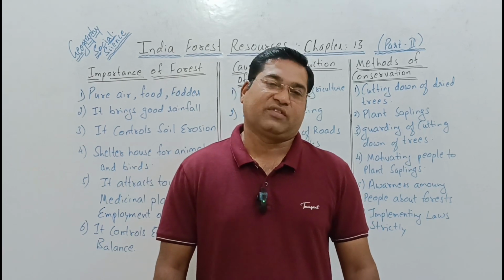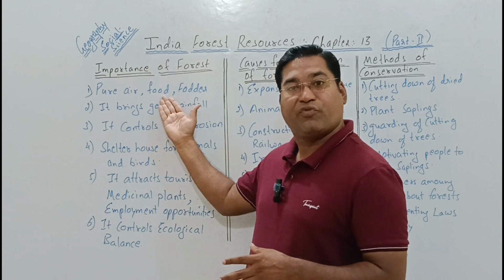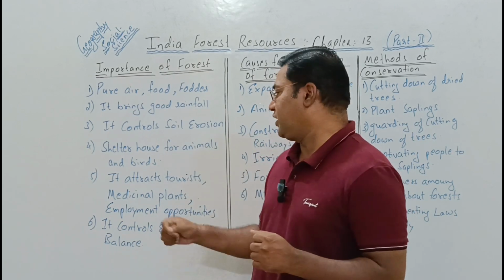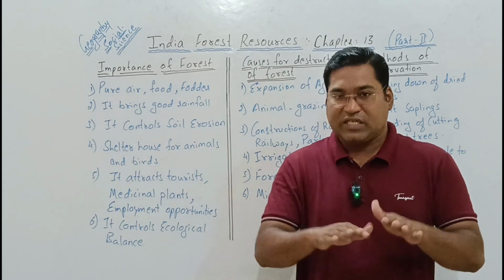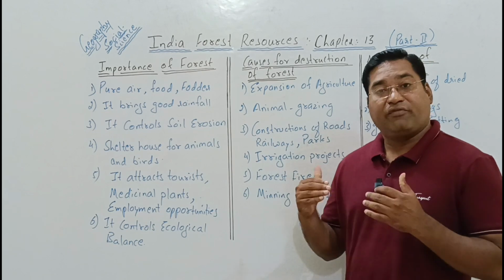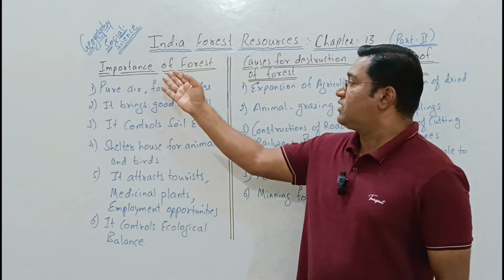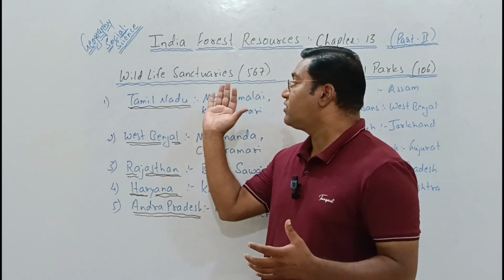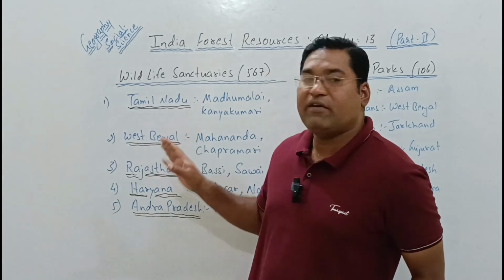INDIA FOREST RESOURCES (Part II)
India's forest resources are diverse and vital for ecological balance and livelihoods. Covering approximately 24% of the country's land area, they encompass tropical, temperate, and alpine forests, hosting rich biodiversity, including numerous species of flora and fauna. Major forest types include tropical rainforests, deciduous forests, and coniferous forests, primarily found in regions like the Western Ghats, Himalayas, and Northeast India. These forests provide timber, non-timber products, and ecosystem services such as carbon sequestration and soil conservation. They play a crucial role in supporting rural communities, enhancing agricultural productivity, and maintaining water cycles, making sustainable forest management essential for environmental health and economic stability. @hoogar social academy